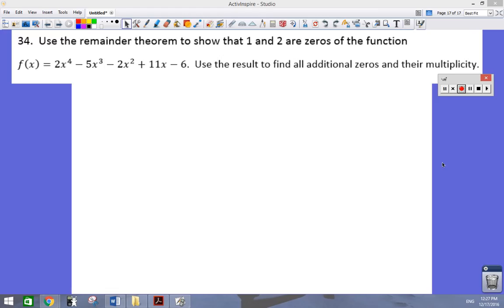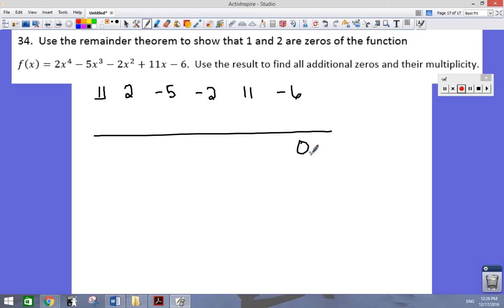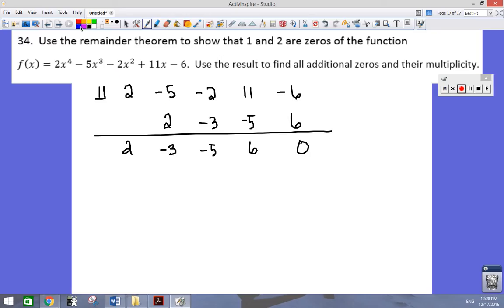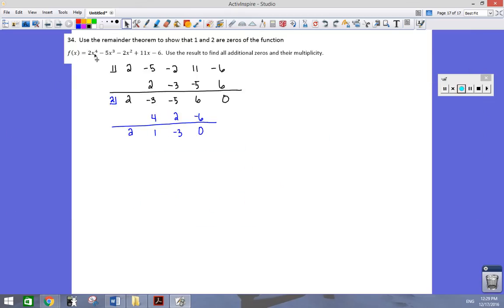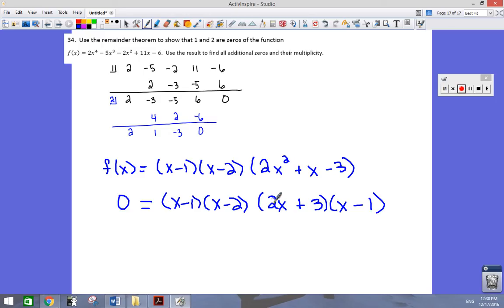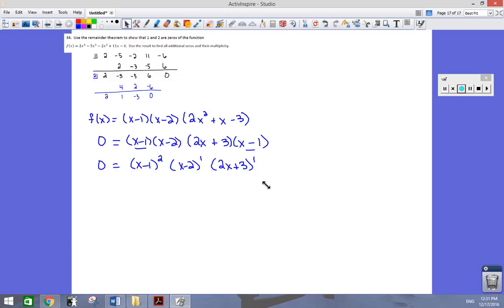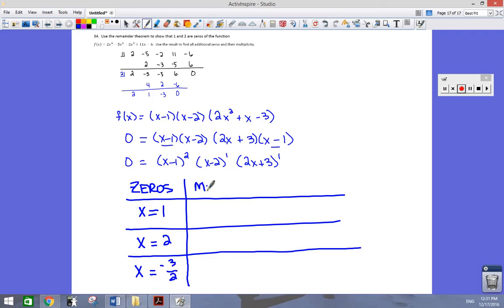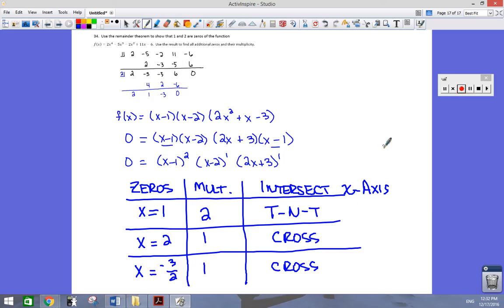PAP Semester 1 Review problem 34 solution